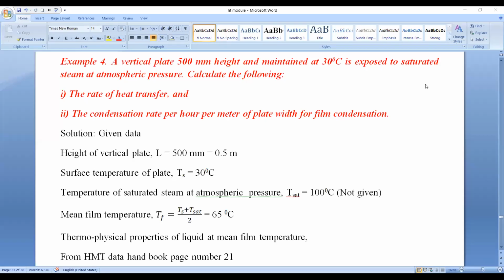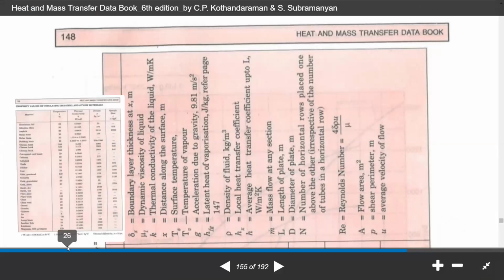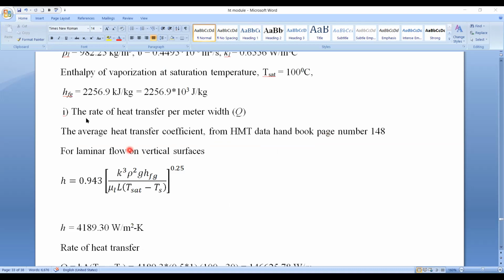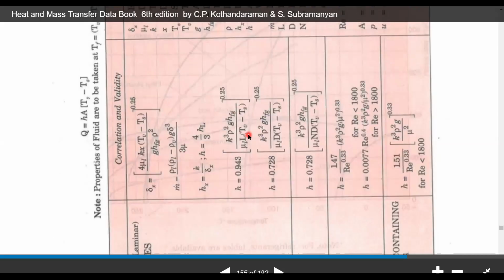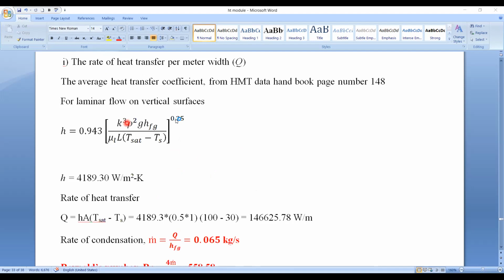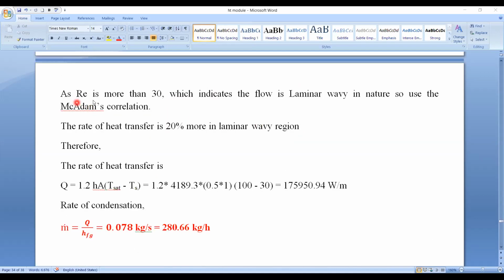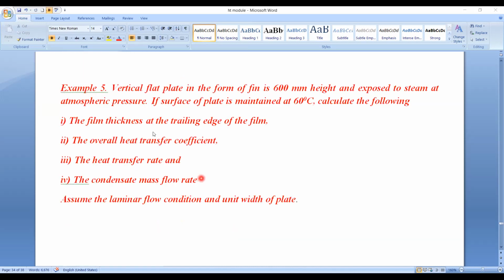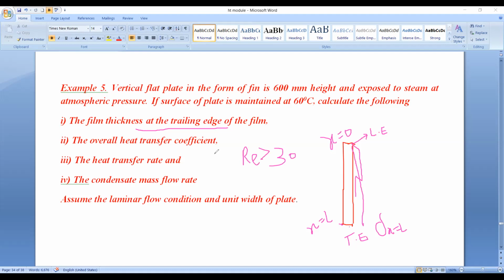HEAT TRANSFER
MODULE 5, CHAPTER-2 : BOILING AND CONDENSATION
LECTURE-10: NUMERICAL ON CONDENSATION